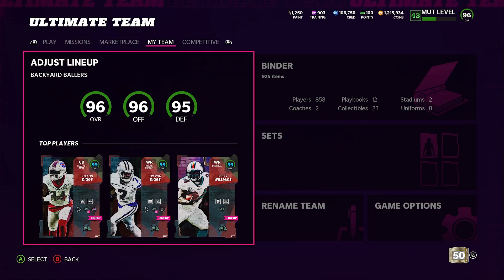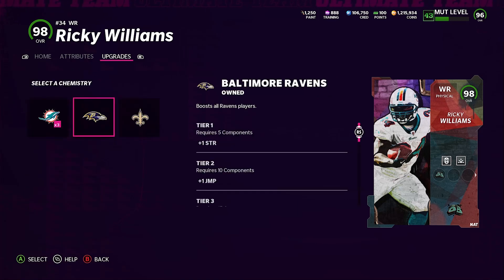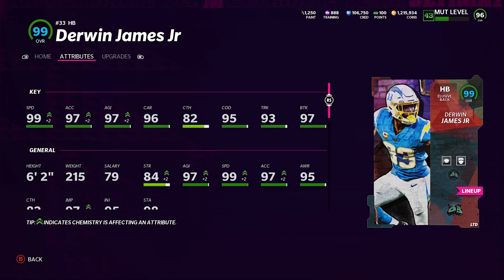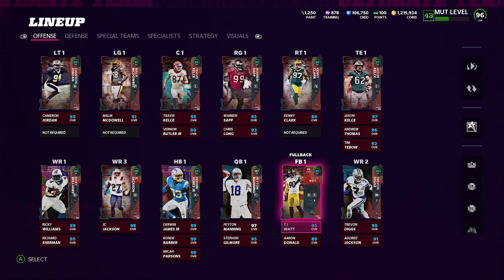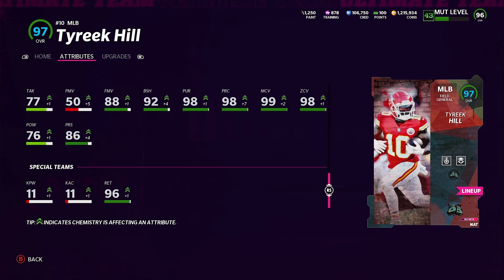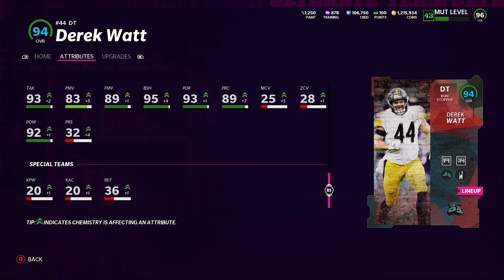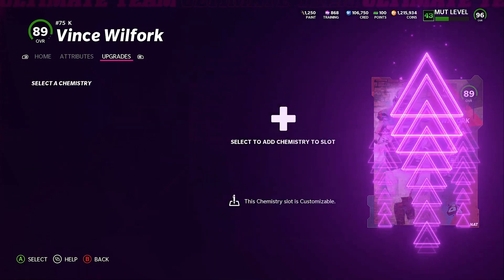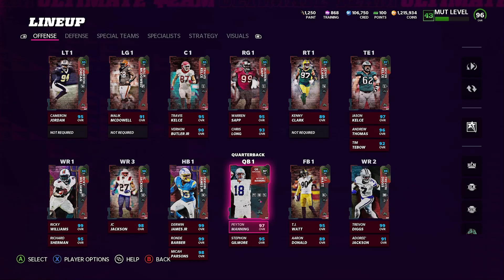**WORLD'S FIRST 50/50 **BACKYARD BALLERS** FULL THEME TEAM! MADDEN 22! EPISODE 1**